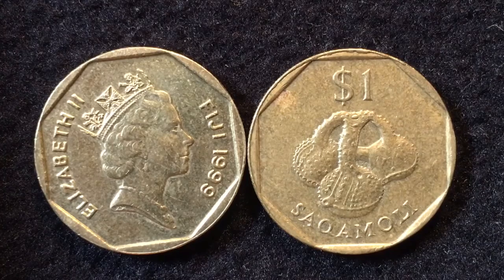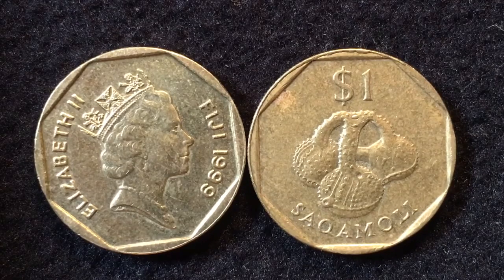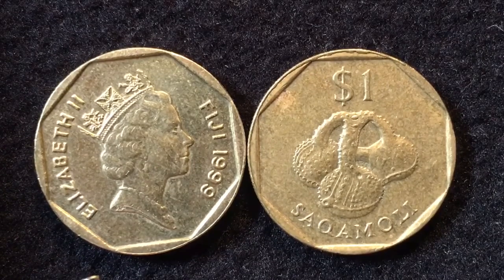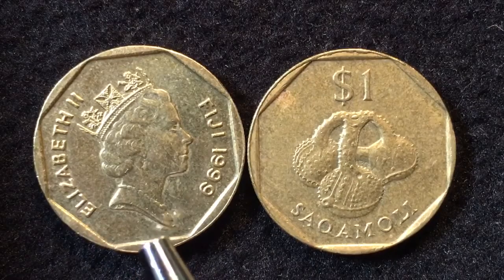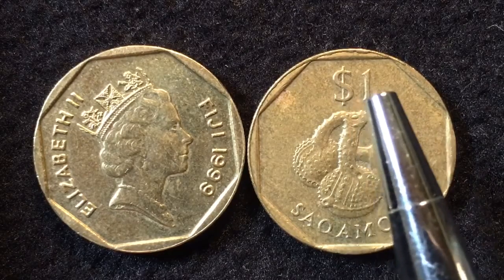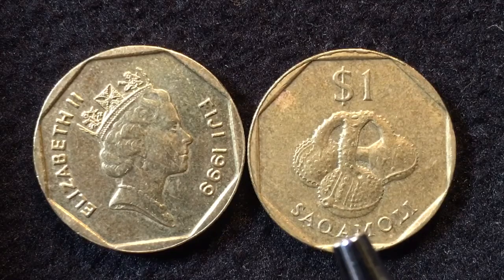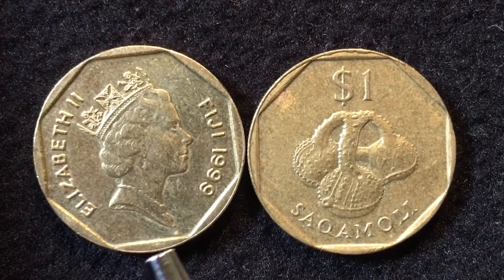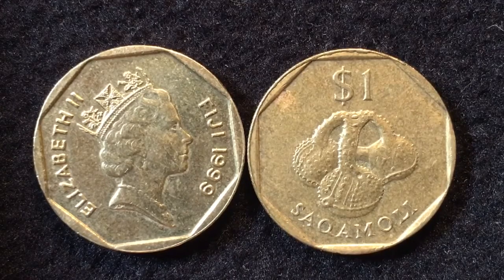Fiji 1999 Octagon One Dollar Coin $1 (8 Sided SAQAMOLI)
Country Fiji
Type Common coin
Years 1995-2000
Value 1 Dollar
1 FJD = 0.48 USD
Metal Aluminium-bronze
Shape Round
Orientation Medal alignment ↑↑
References KM# 73
Obverse
Eight-sided border contains crowned head right, date at right
Lettering:
ELIZABETH II FIJI 2000
RDM
Engraver: Raphael David Maklouf
Reverse
Eight-sided border contains a saqamoli, native ceramic water bottle, denomination above
Lettering:
$1
SAQAMOLI
Edge
Milled